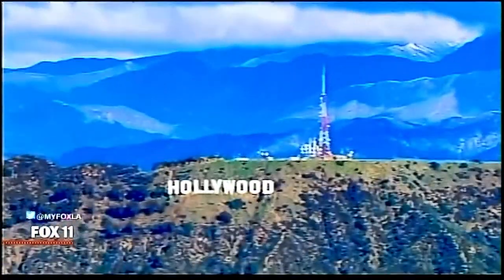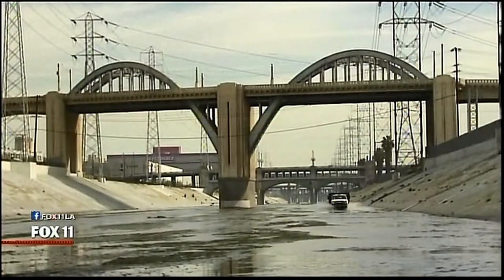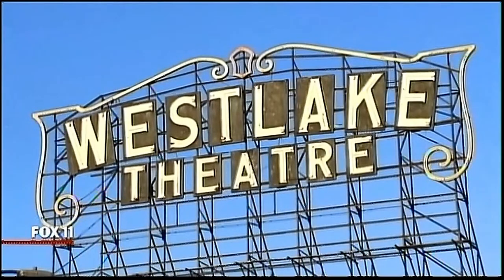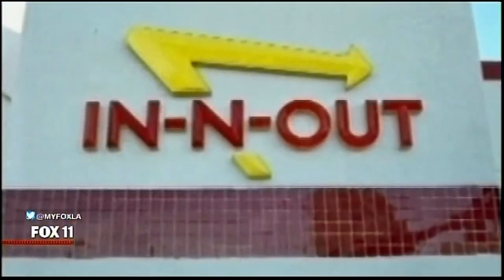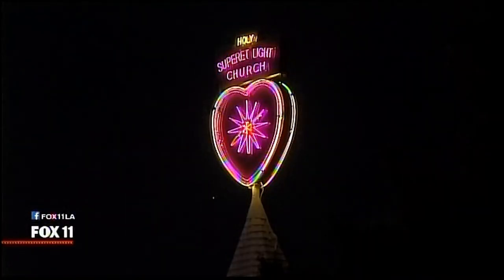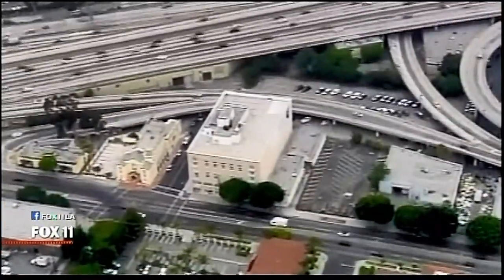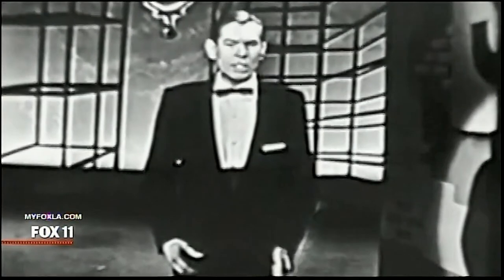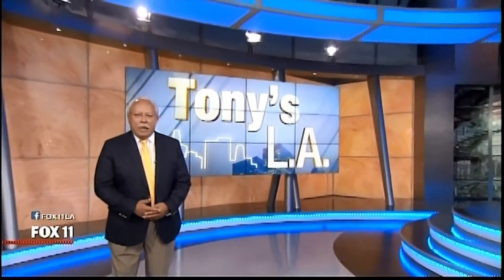Tony's L.A., April 3, 2015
Tony Valdez talks about Los Angeles history: The 6th Street Bridge, neon signs and KGFJ radio.